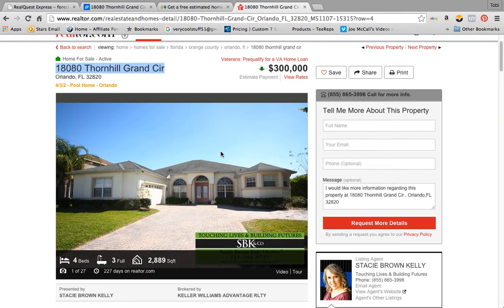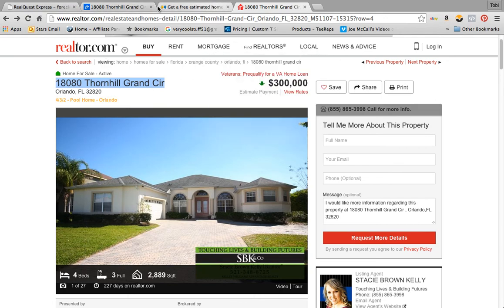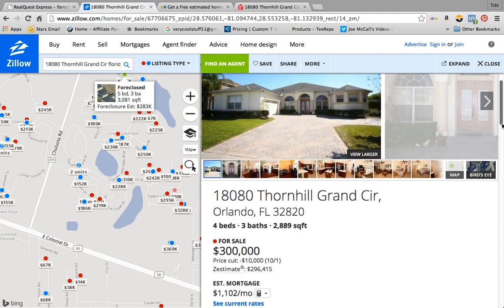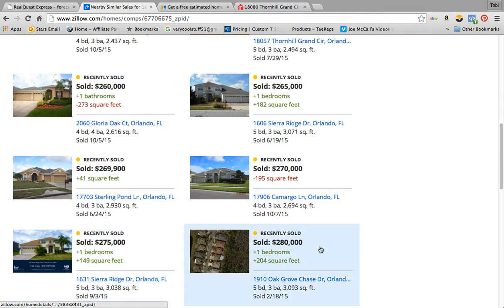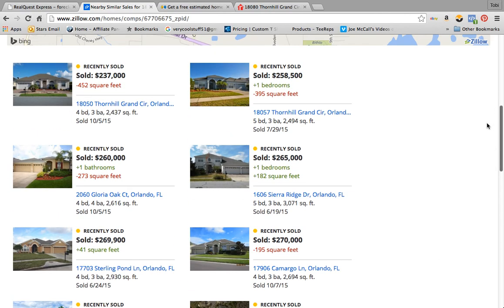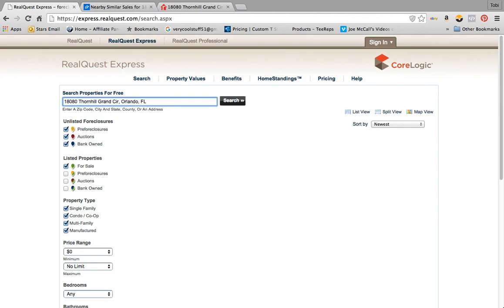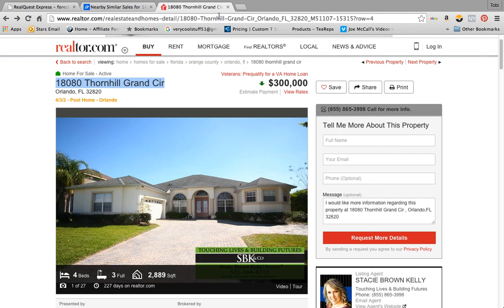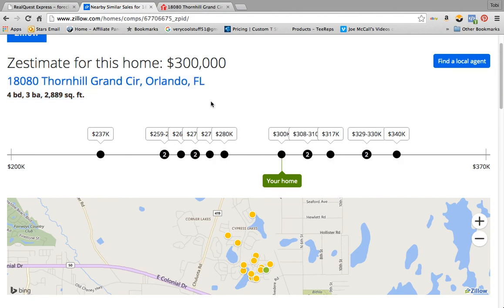(Real Estate Values - How To Pull Accurate Real Estate Comps)